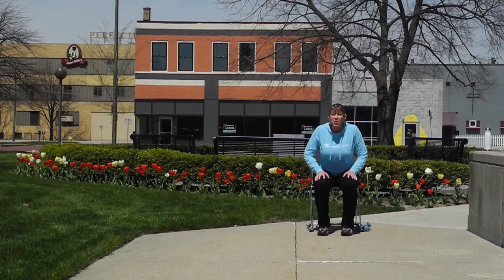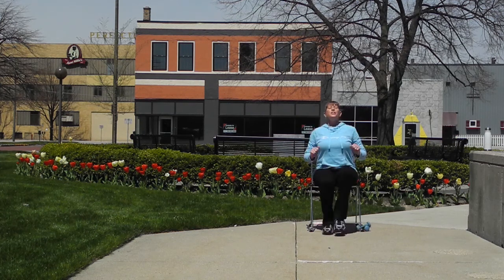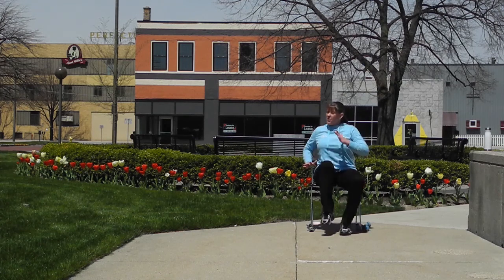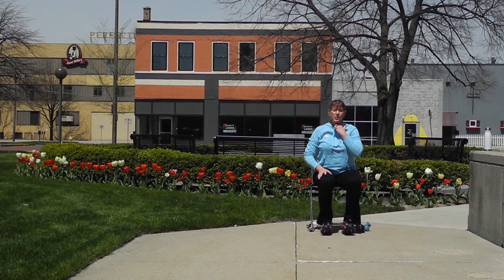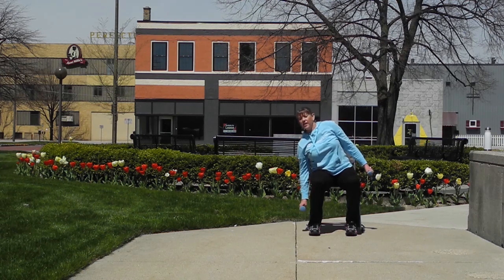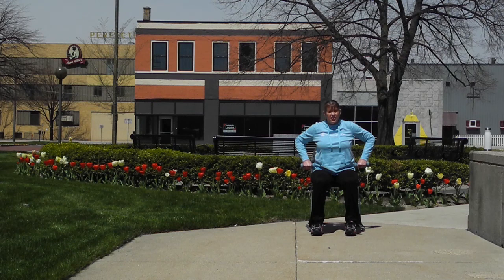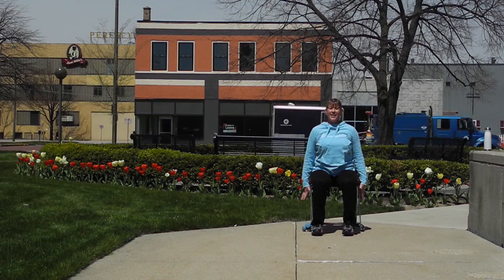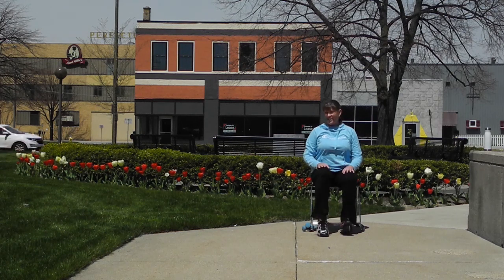Sit Down Workout with Kim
Kim Labenberg from the Community Center shares a simple sit-down workout you can do at home!